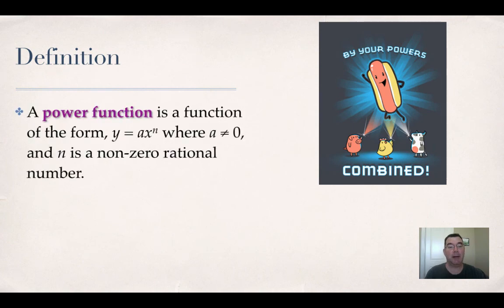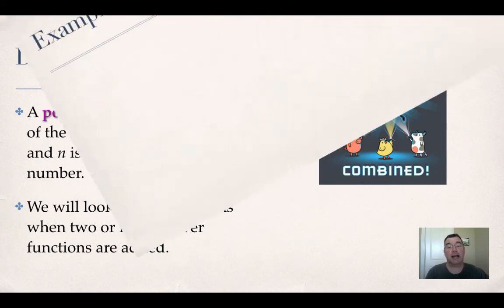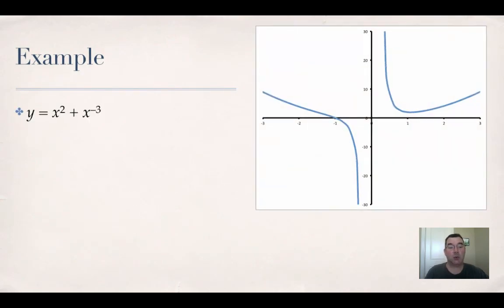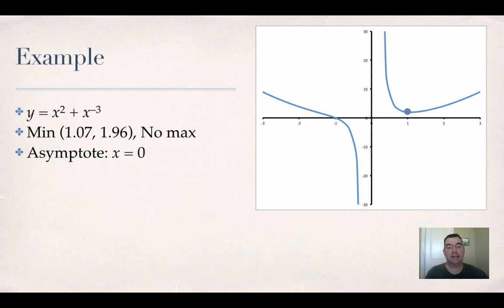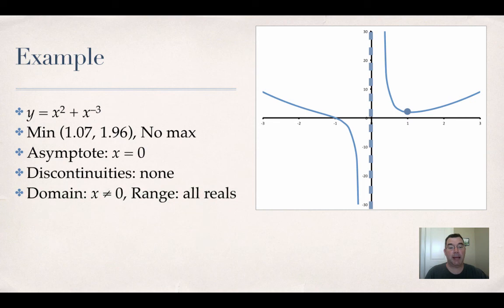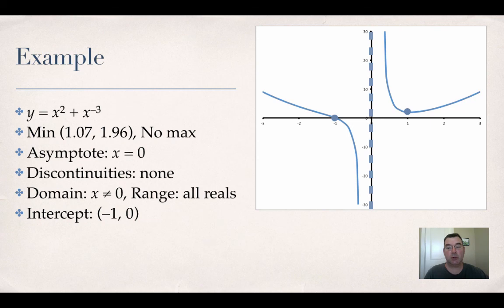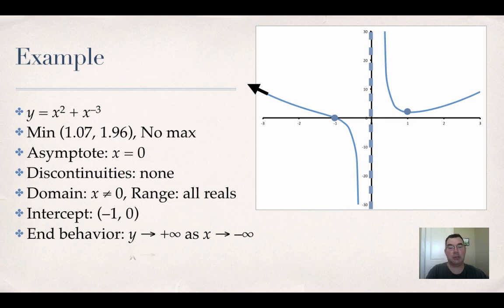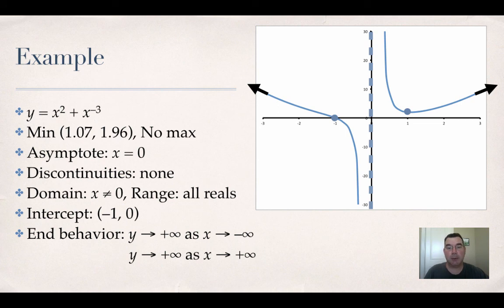Combined Power Functions